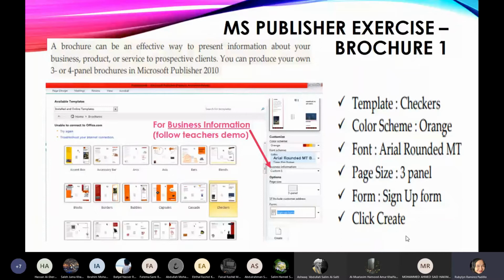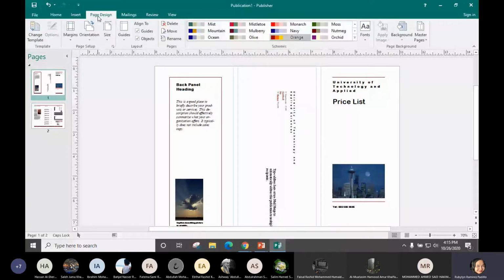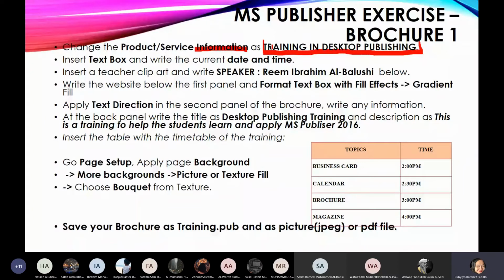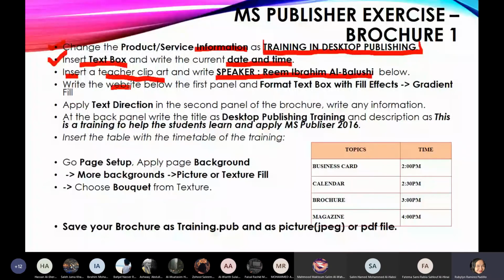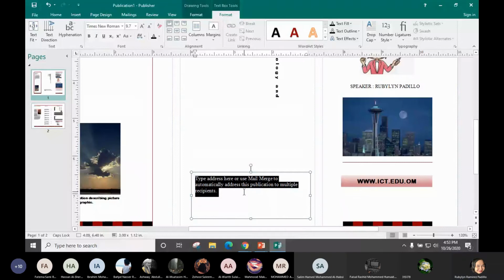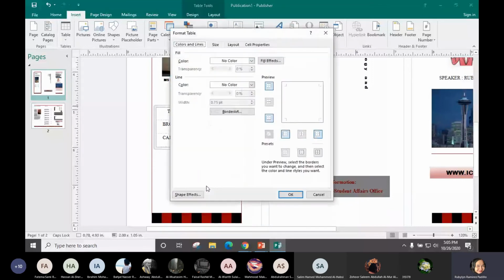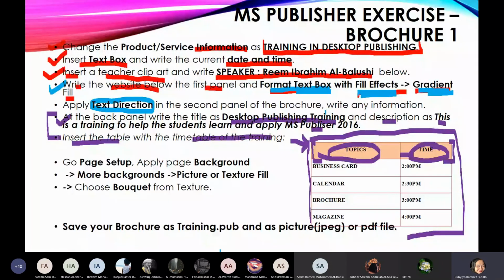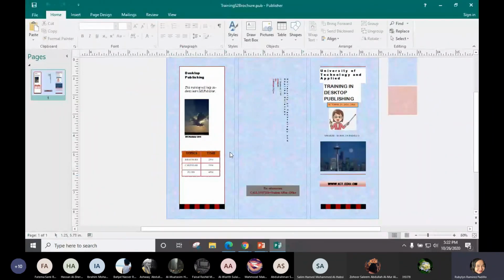ITAD1100 Chapter 2 - MS PUBLISHER BROCHURE